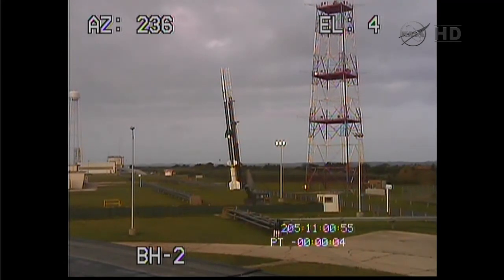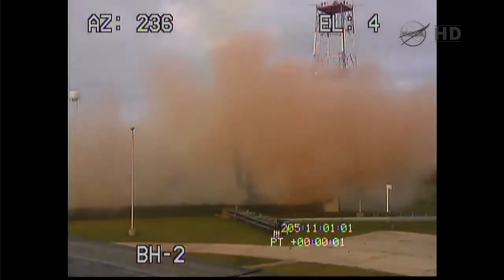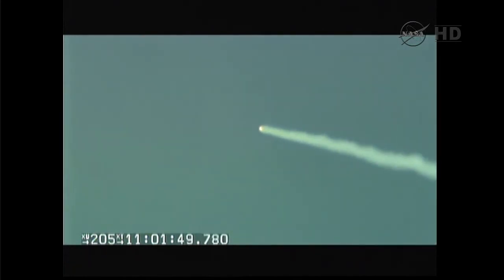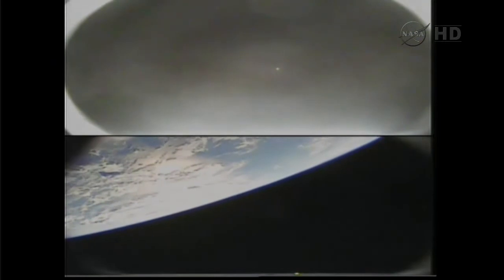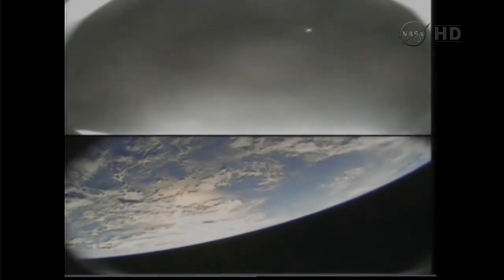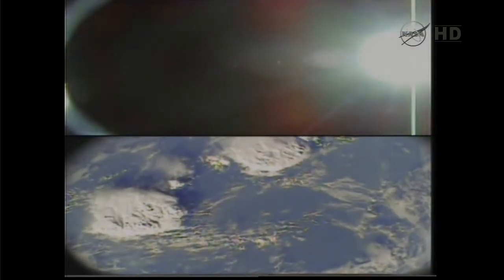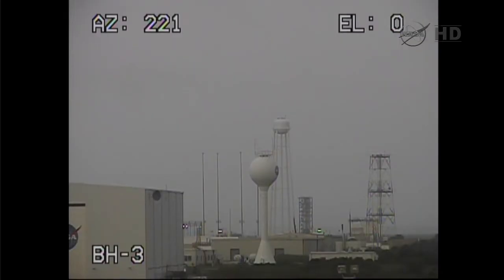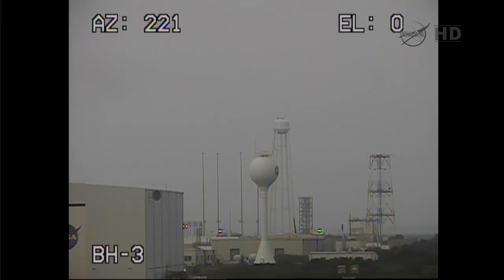IRVE-3 Launch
IRVE-3 Launch (NASA TV)